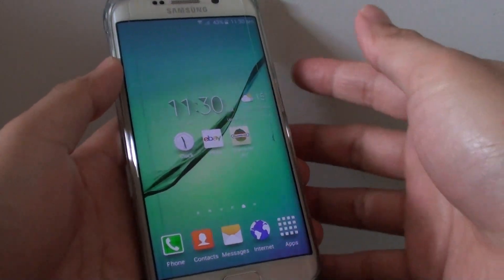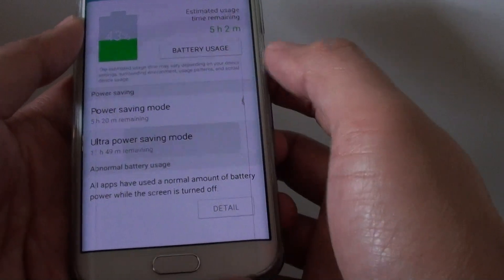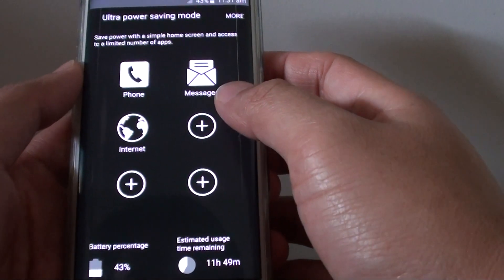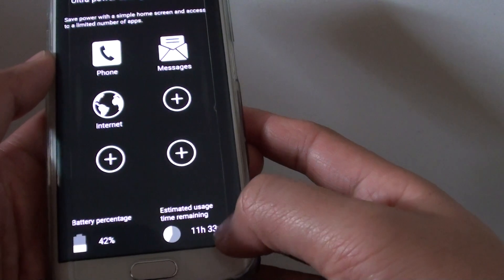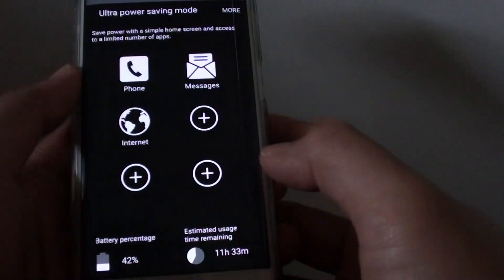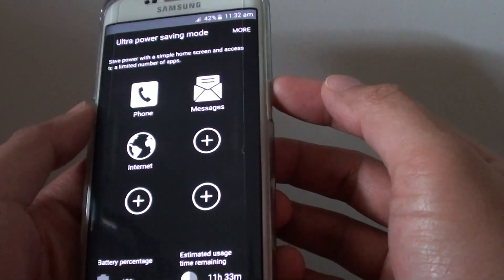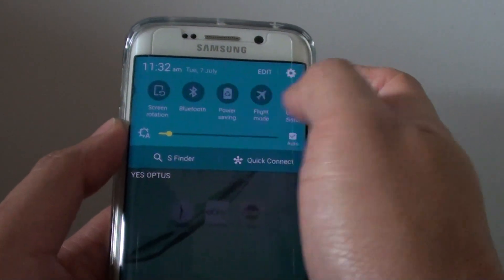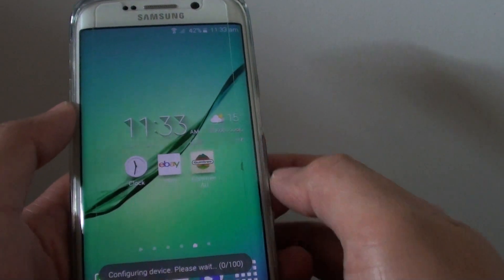Samsung Galaxy S6 Edge: How to Enable / Disable Ultra Power Saving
Learn how you can enable / disable Ultra Power Saving on Samsung Galaxy S6 Edge.